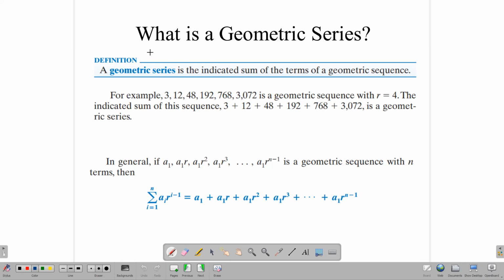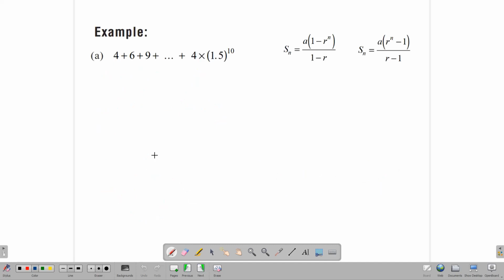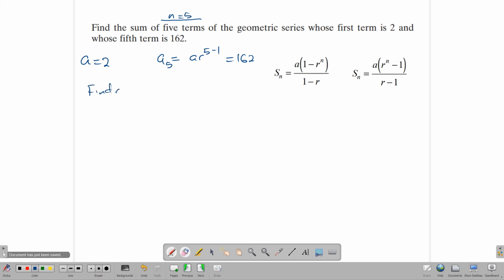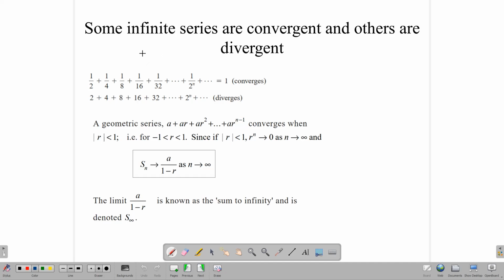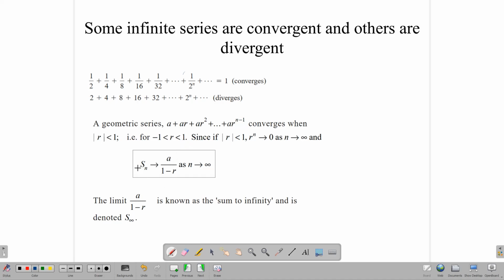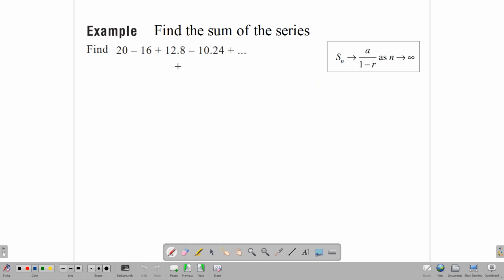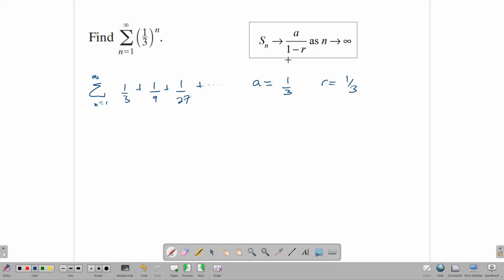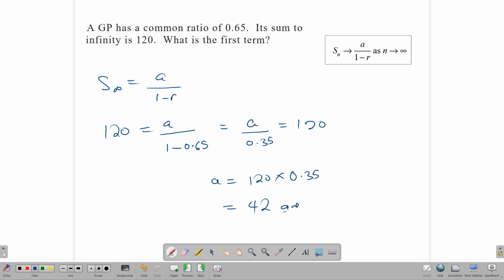Partial and Infinite Sum of a Geometric Series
In this video we look at how to calculate the partial and infinite sum of geometric series or progressions